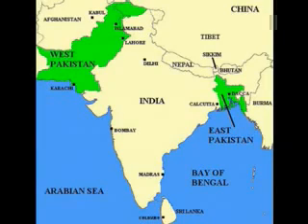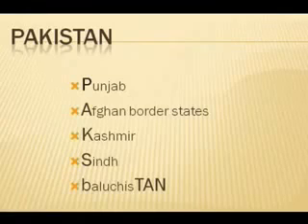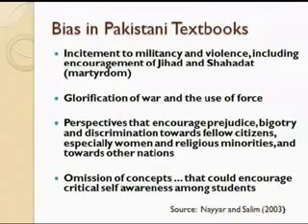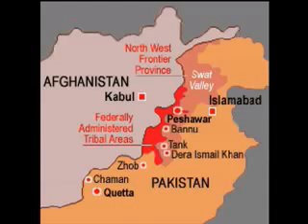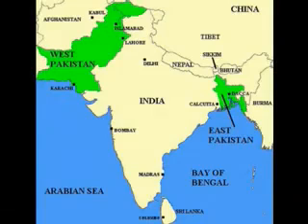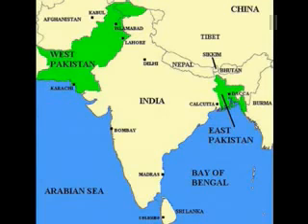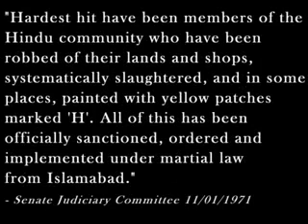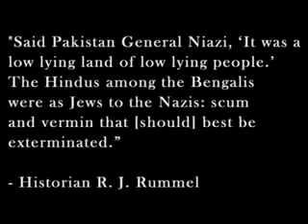HINDU MEN, WOMEN AND CHILDREN SLAUGHTERED BY MUSLIMS Part 2